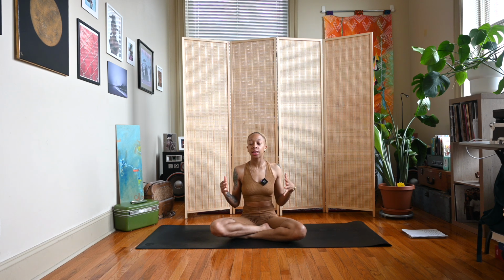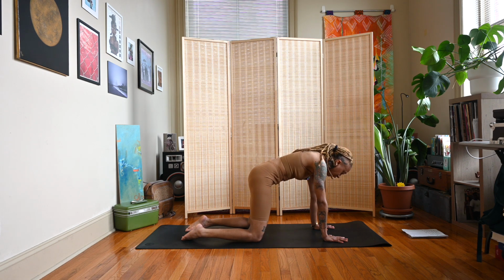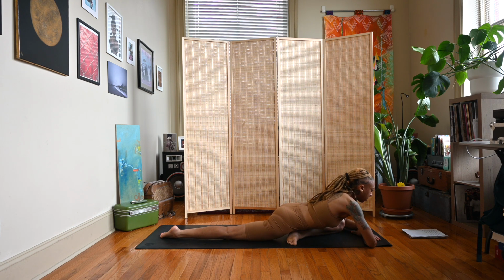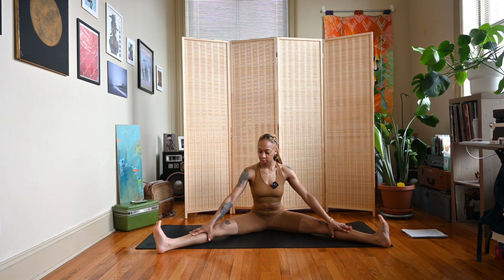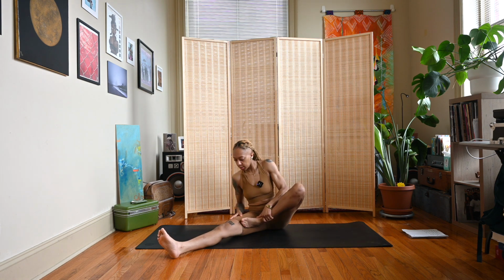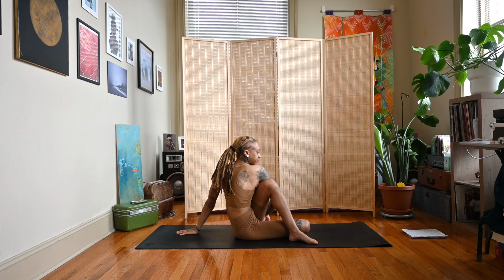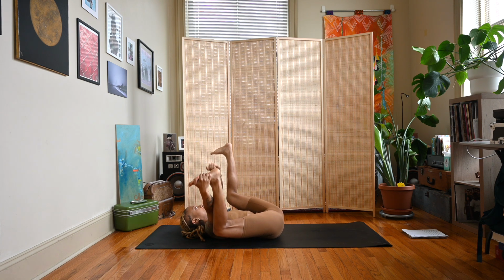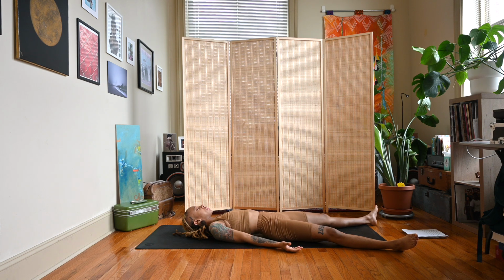Yoga for Your Period | PMS, Cramps, Period Pain, Etc | 30 Minutes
Hey, ya'll! Today's video is YOGA FOR PMS, CRAMPS, PERIOD PAIN, ETC.  During this video we will be doing poses that target the hips, belly, pelvis, & lower back.  Yoga may help alleviate pain from menstruation & it may also help to ease the emotional symptoms associated with your period.  If you'd like you can grab a pillow to help to modify & feel more comfortable during the practice as I give some verbal cues on how you can incorporate it.  If you start to feel unwell during the practice or there's a pose that feels uncomfortable, feel free to pause & take a break.  Listen to your body when you're doing any types of exercise & make sure you're taking care of yourself.  This practice is meant to be relaxing & fairly easy.  PEACE & LOVE!

My yoga mat I use now

Please don’t feel pressure to donate & only do so if you choose. Your donations  contribute to me being compensated for the work I do on YouTube, which helps to keep this channel alive & well.

Black yoga yogi black woman teacher instructor exercise yoga self care self love